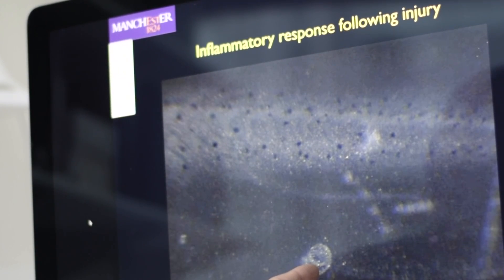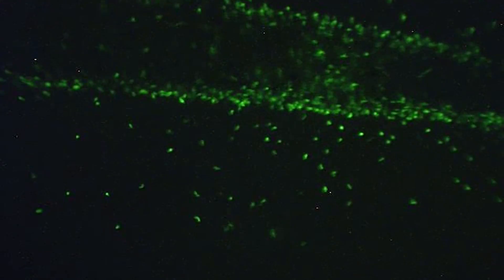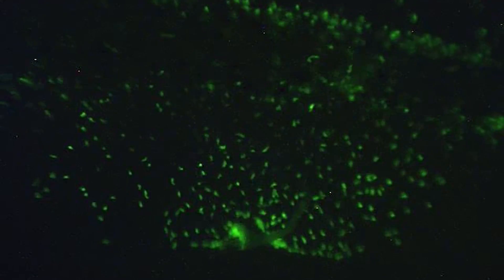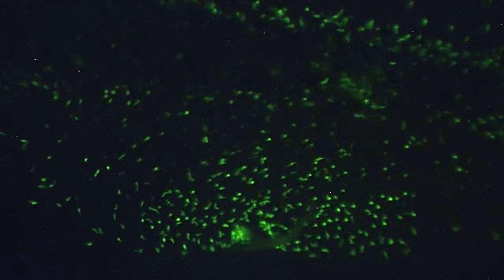Can Science Heal Your Scars?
Some animals can heal themselves far better than humans - in fact some can even regrow entire limbs. By studying these animals, can scientists learn how to improve the wound-healing process in man? What role does the body's inflammatory response play in this process? And what other cutting-edge technologies might we one day use to heal injuries without leaving scars?
Professor Enrique Amaya of The University of Manchester's Faculty of Life Sciences, and Dr. Ardeshir Bayat of the Manchester Institute of Biotechnology discuss the fascinating science behind healing wounds.